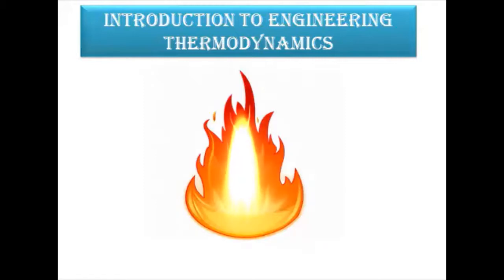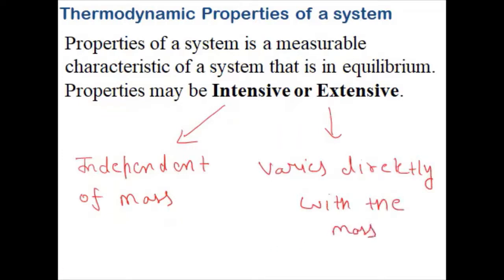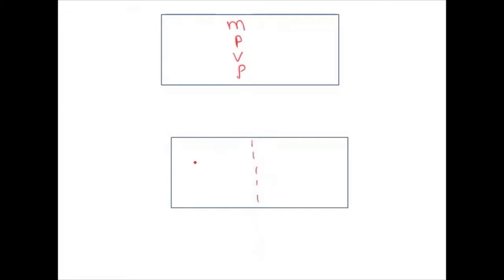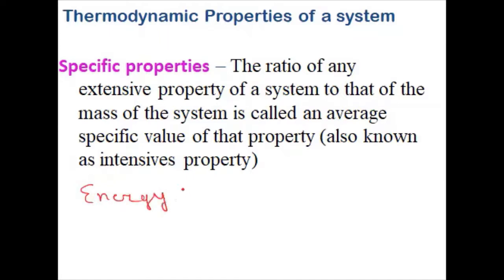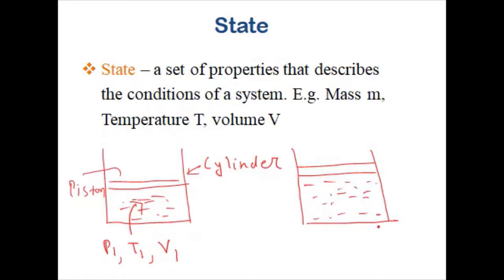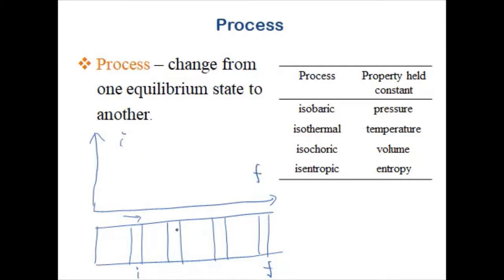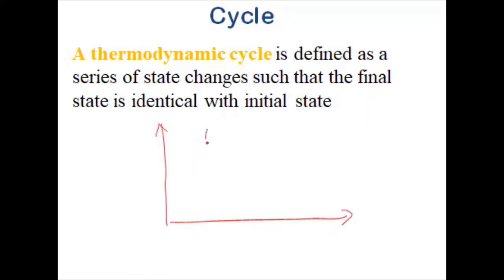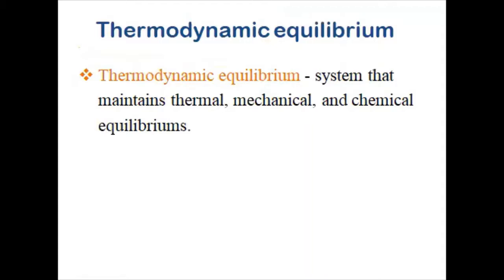Thermodynamics Properties, Process, State, Cycle & Equilibrium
This video will help you learn about the following things

1. Thermodynamics Properties
2. State
3. Process
4. Thermodynamic Cycle
5. Thermodynamic Equilibrium

Name of the facilitator
Raju Malani
(B.Tech. M.Tech.)

Technical learning established in 2020 at Jaipur Rajasthan

It is an education, training, and content development organization. This helps you to upgrade your technical knowledge related to mechanical science and technology. Our highly educated team constantly works to influence others through their leadership , training & teaching skills.

Technical learning" wants to create an impact on human being through the articles, teaching, training, and online learning.

We look forward to associating with professionals, students, educators to create a rewarding partnership through mutual benefits.